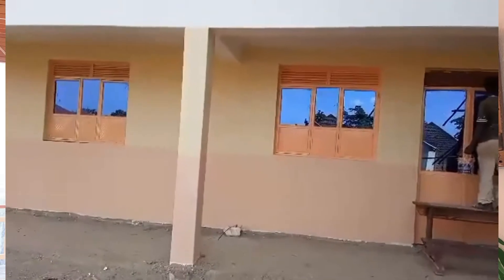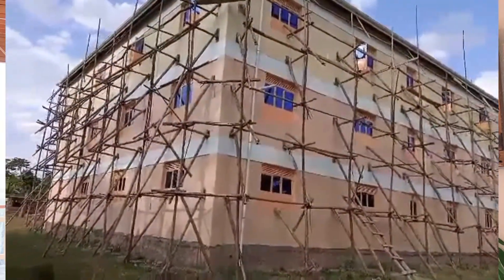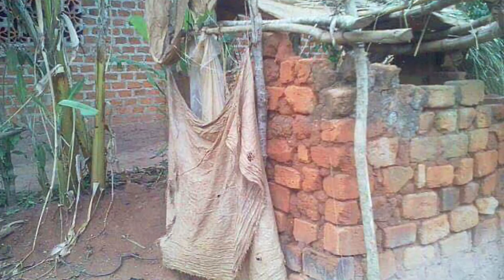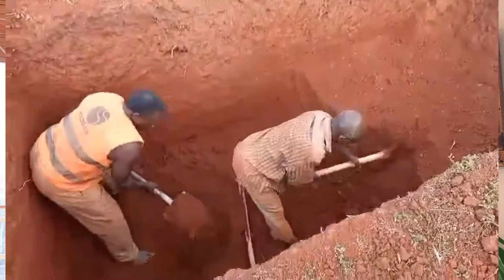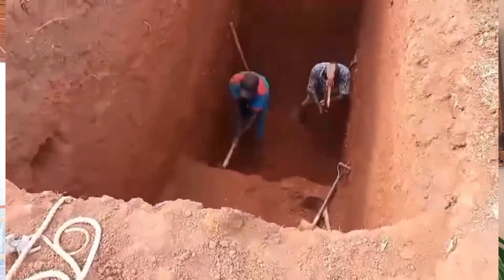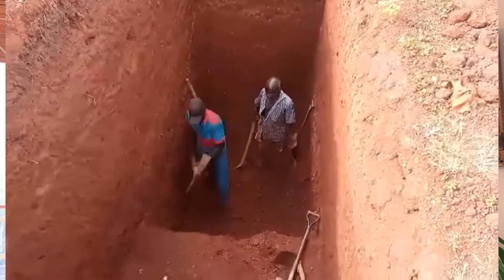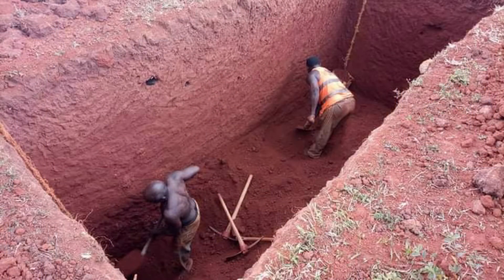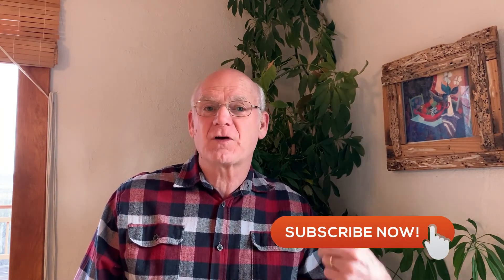BBGM Update for January 14 2021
Update for Black Buffalo Global Missions in Luwero, Uganda.  Finish painting metal frames on windows and door. We also started to build a new washroom.